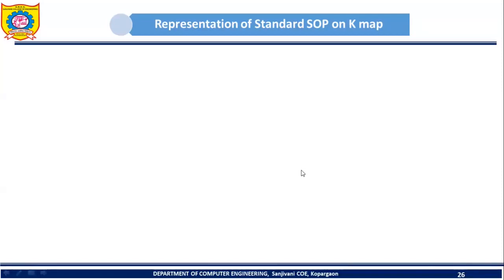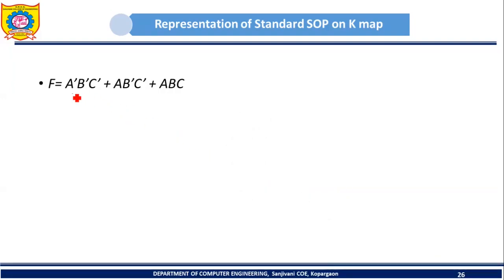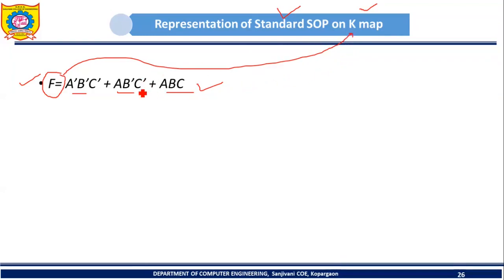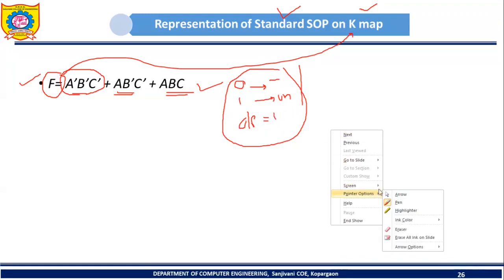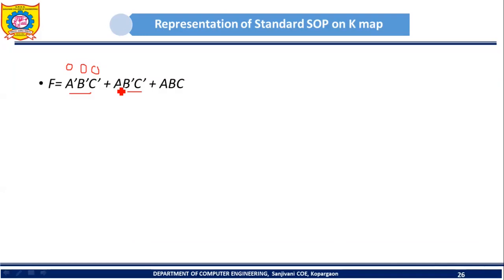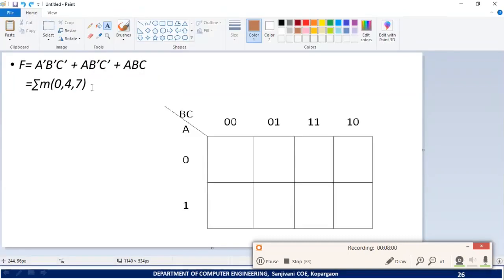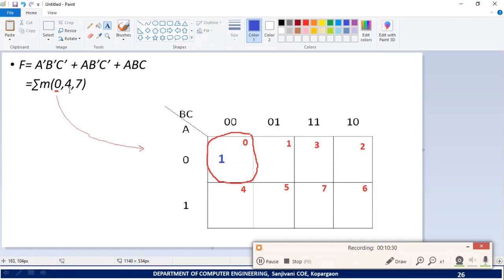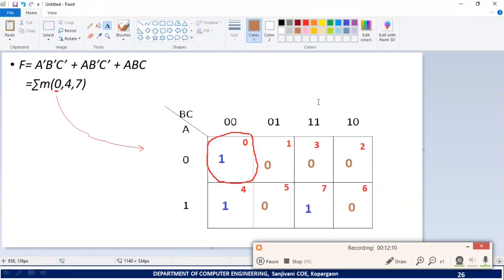SOP to K map